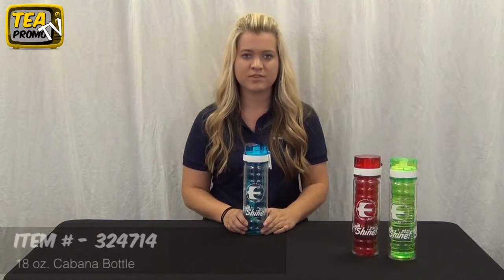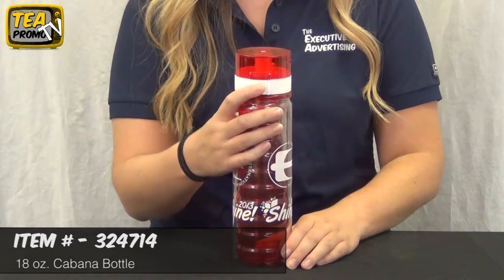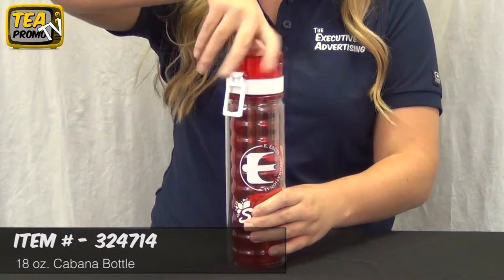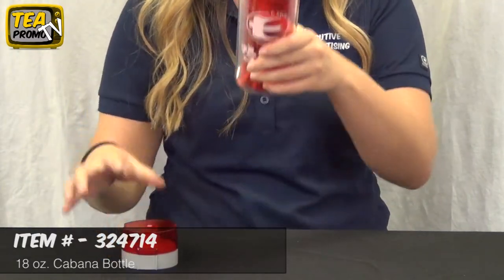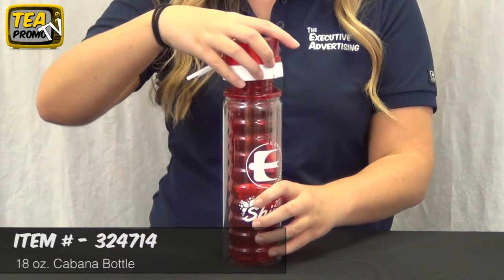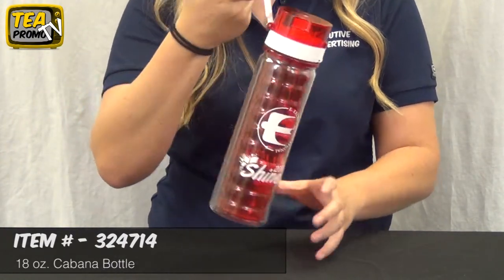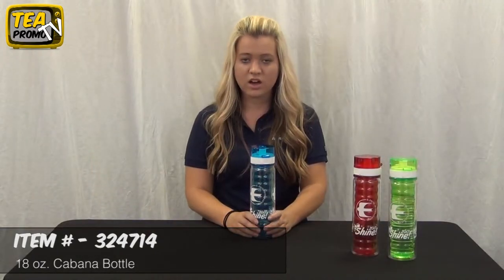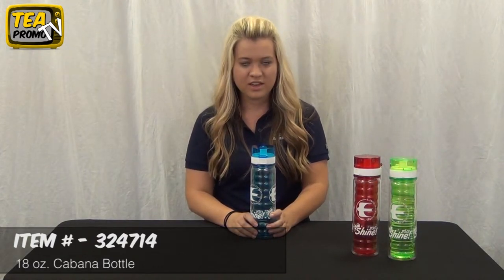The Promotional Cabana Sports Bottle, The Best Water Bottle Ever!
Promotional 18 oz Cabana Sports Bottle is available with a Free Logo Print and perfect for any sporting events for schools, fundraisers, or as a resale product in a retail store.

Whether you are advertising for your business or promoting your local high school, the Cabana Sports Bottles is unique, durable, and will catch anyone's eye anywhere it goes. Promotional Water bottles are great, but if you are going to advertise on one, make sure that you pick a good looking sports bottle that everyone will love. The Promotional Cabana Sports bottle is exactly that! Order for your school today!